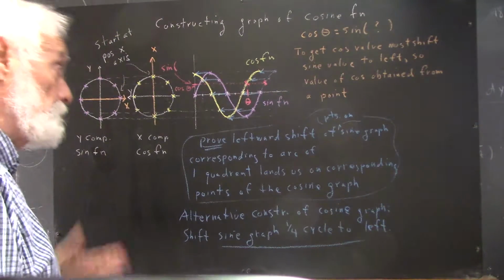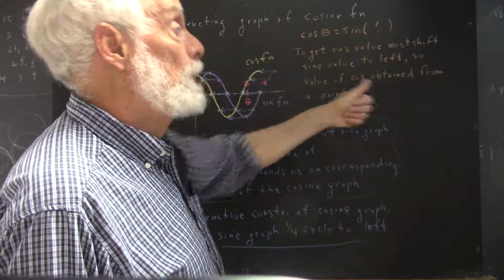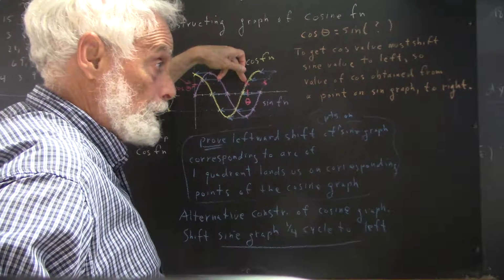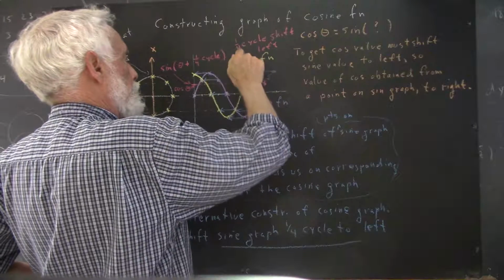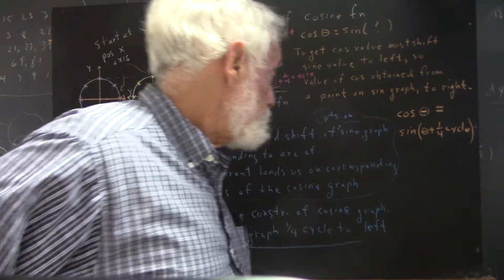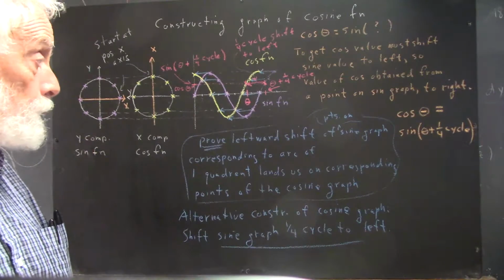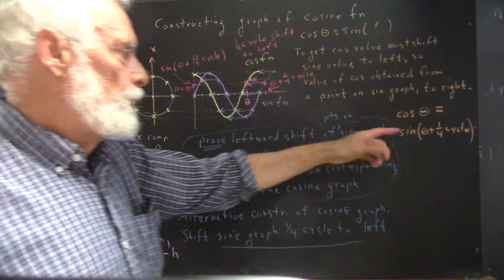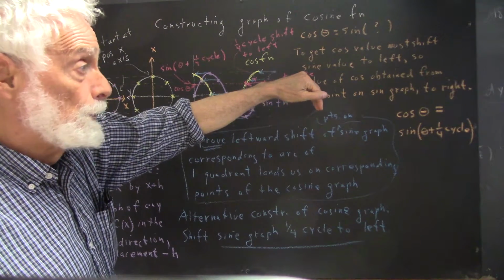dag mvi7228 subsequent constructing unlabeled cos gph notating the leftward shift getting cos valu